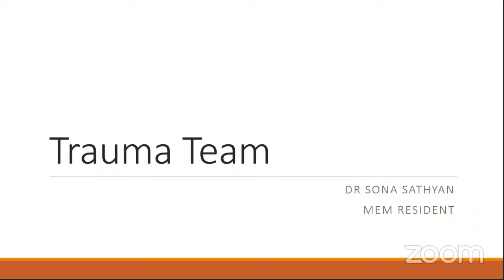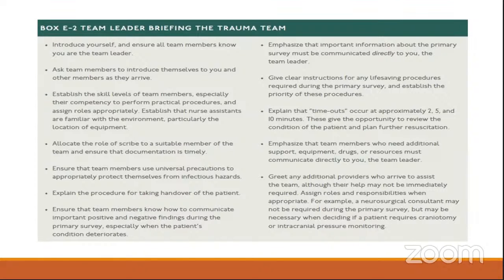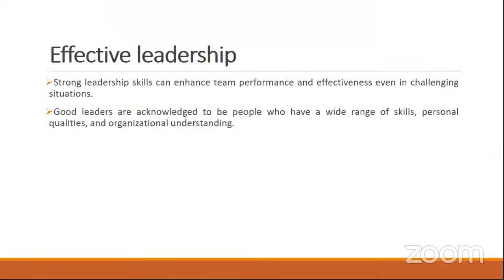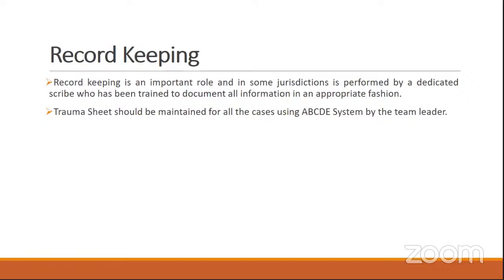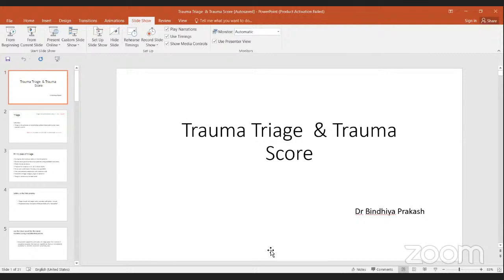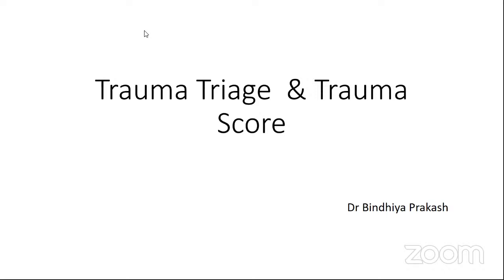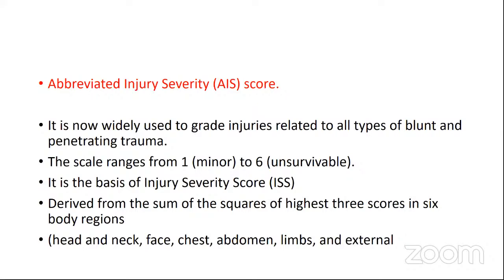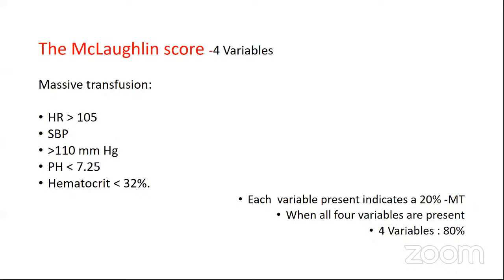Daily Class room in EM- Trauma code , trauma score and Triage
Trauma code, Trauma scoring system and How to do trauma triaging in ED
Dr.Sona and Dr. Bindya